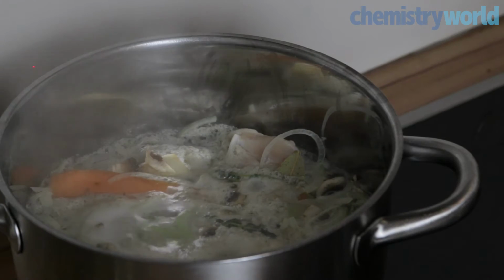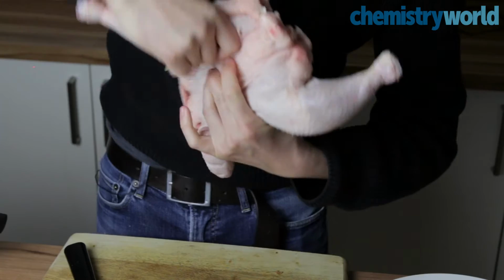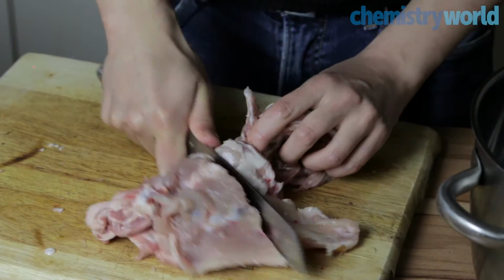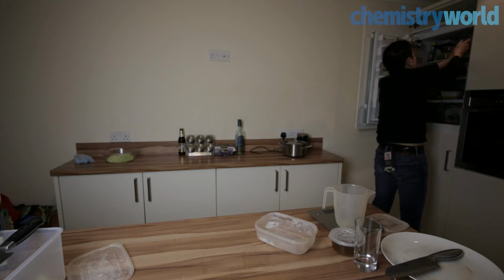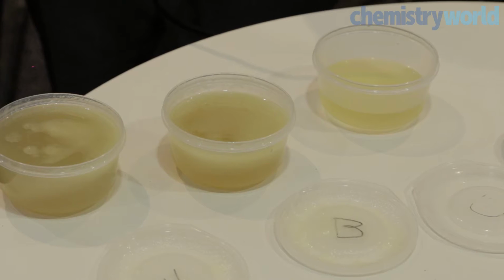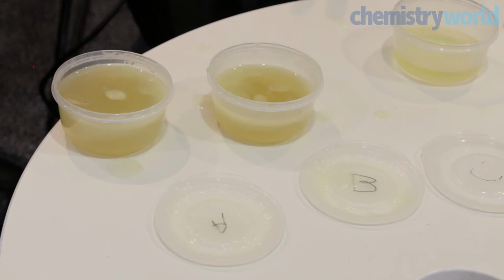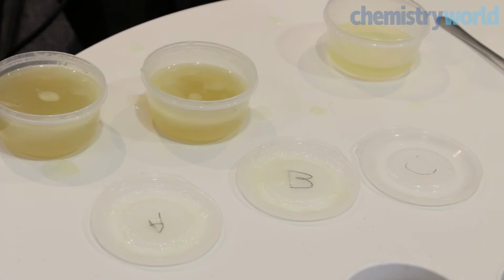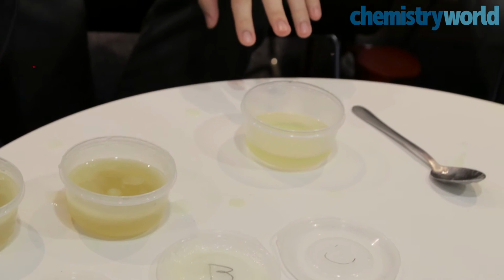Hot plate - Infusions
We look at the effect of temperature on the flavour of chicken stock.

To read Ali Bouzari's full article on infusions, visit Chemistry World

Chicken stock ingredients:

3kg chicken bones

500g vegetables (a combination of onions, ​carrots, fennel and mushrooms works well, but you can use whatever you have to hand)

4kg water

15g fresh thyme

5g bay leaves